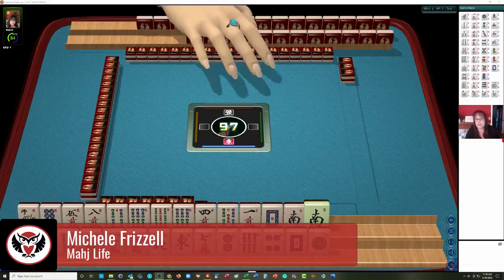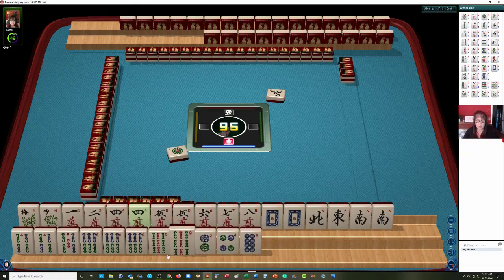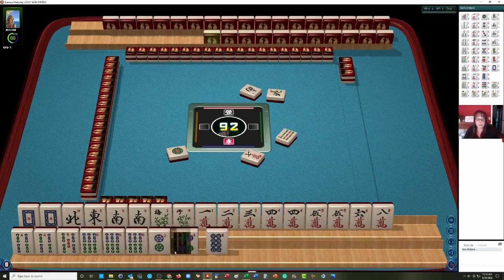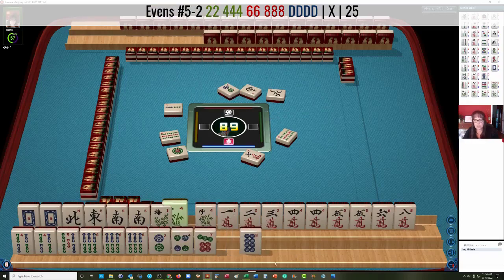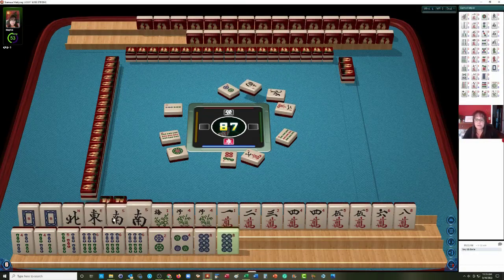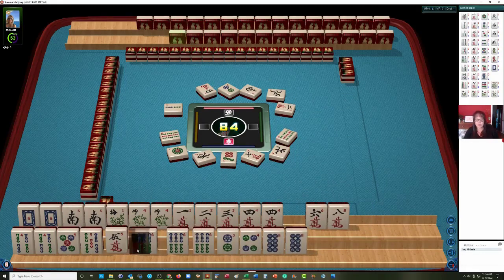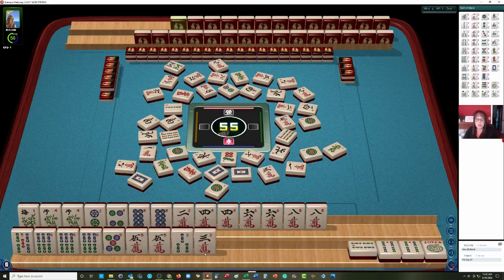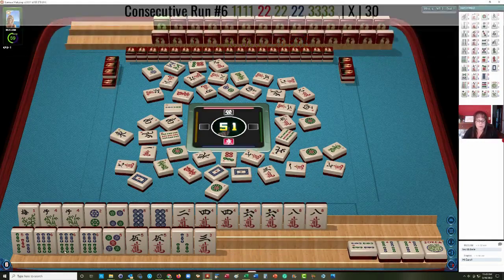NMJL 2 player Strategy Theory 20230203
MUSIC
Inspiring Percussion Upbeat by MoodMode

Michele Frizzell
Instructor, Author, Speaker

6175 Hickory Flat Hwy Ste 110-335